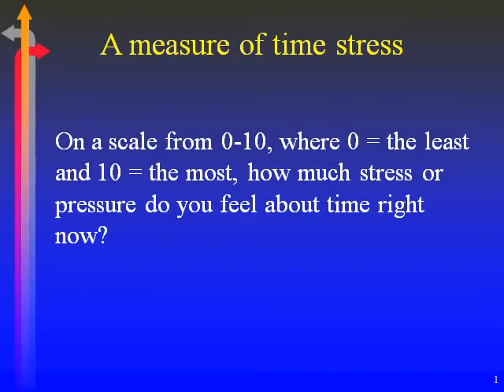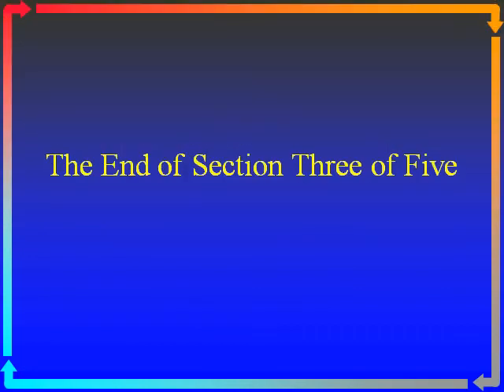Beat the Clock live.01.3.9-10.avi